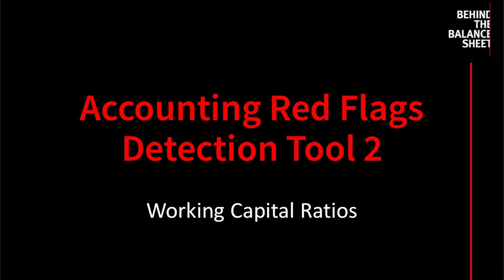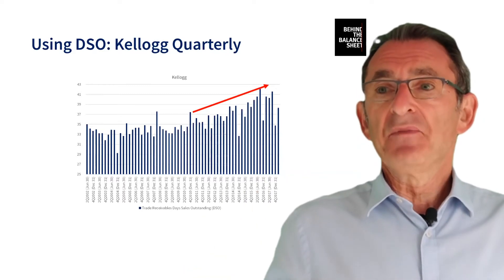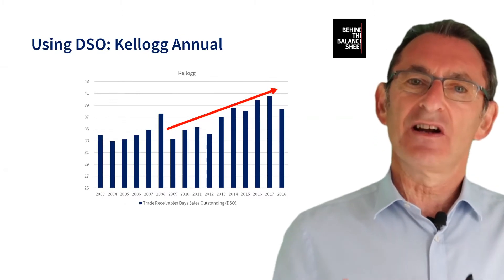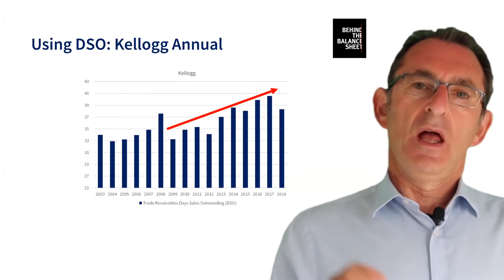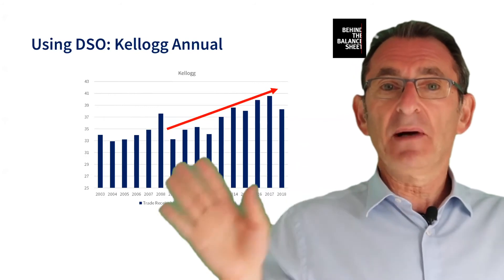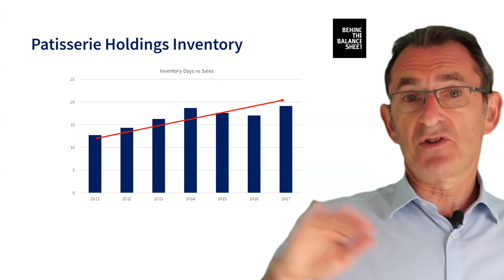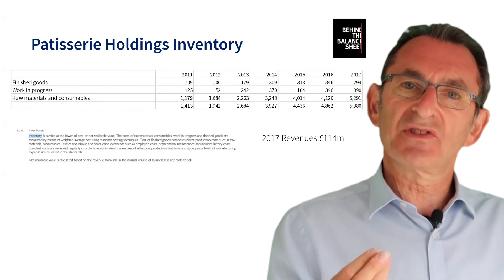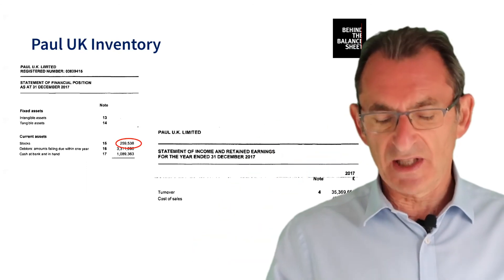Accounting Red Flags 2 - Working Capital Ratios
Working Capital Ratios are an important tool in the forensic accountant's armoury but every investor should have a few in his or her toolbox. In this video, we explain why and give a brief introduction to the main issues. This is an important topic and we could dive much deeper, as we do in our online courses.